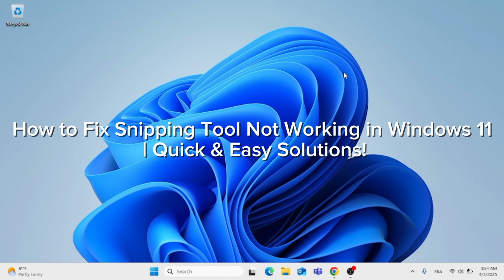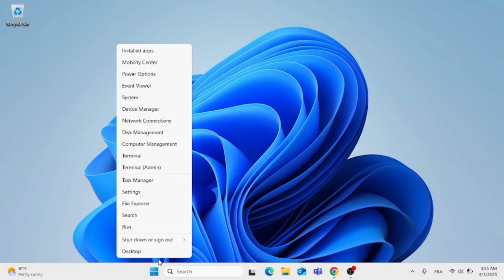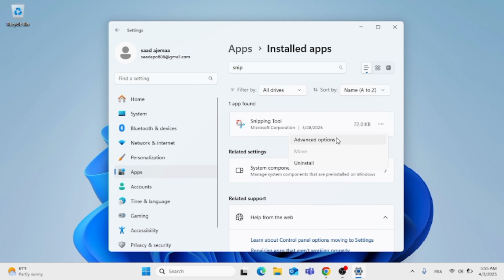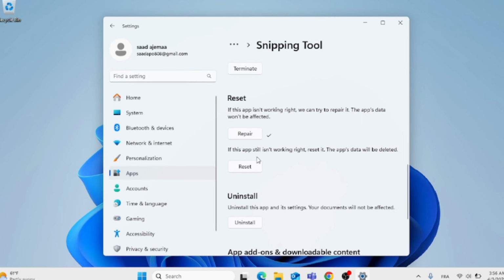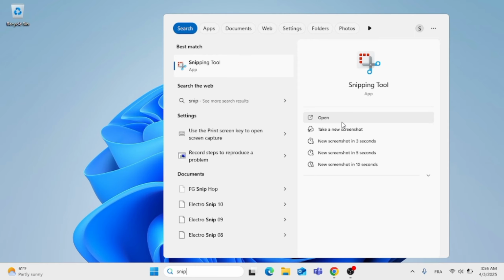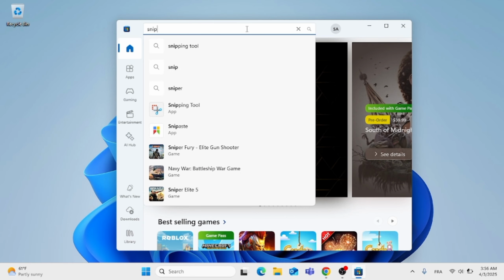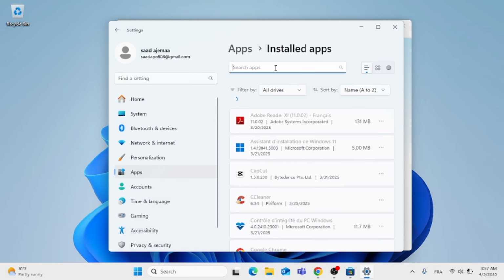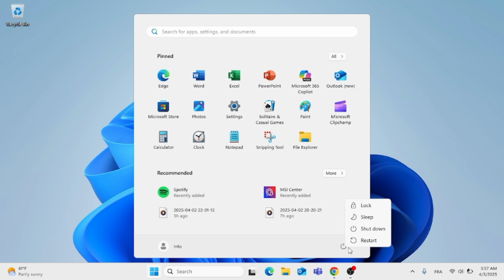How to Fix Snipping Tool Not Working in Windows 11 [Quick Guide]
Is your Snipping Tool not working on Windows 11? 🚫✂️ Whether it's not opening, crashing, or failing to take screenshots, this guide will help you fix it quickly and easily! In this tutorial, we'll walk you through multiple troubleshooting steps to get the Snipping Tool up and running again.

🔹 What You'll Learn in This Video:
✅ Restart the Snipping Tool Process – Fix temporary glitches.
✅ Check for Windows Updates – Ensure your system is up-to-date.
✅ Repair or Reset the Snipping Tool – Fix app corruption.
✅ Reinstall the Snipping Tool – Solve deeper software issues.

⏳ Timestamps for Easy Navigation:
⏱ 00:00 – Introduction
⏱ 00:29 – Repair and Reset the Snipping Tool
⏱ 01:46 – Reinstall the Snipping Tool

✔️ Step-by-Step Guide – Easy-to-follow instructions for all users.
✔️ Works on All Windows 11 PCs – Fixes apply to laptops and desktops.
✔️ No Extra Software Needed – All solutions use built-in Windows tools.
✔️ Prevent Future Issues – Learn how to keep Snipping Tool working smoothly.

🔥 Did This Fix Your Issue? Let Us Know!
👍 Like the video – It helps more people find this solution!
📢 Share with friends who might need this fix.